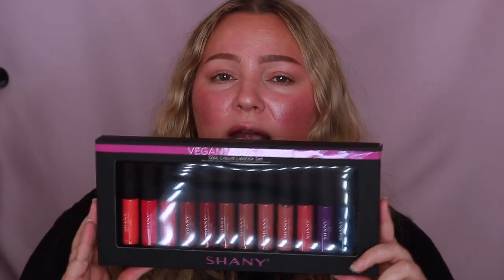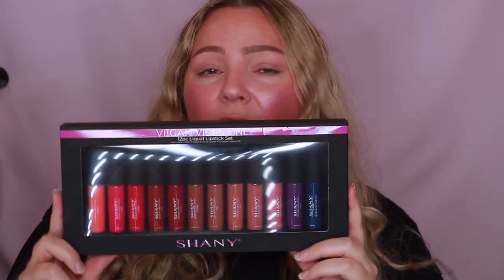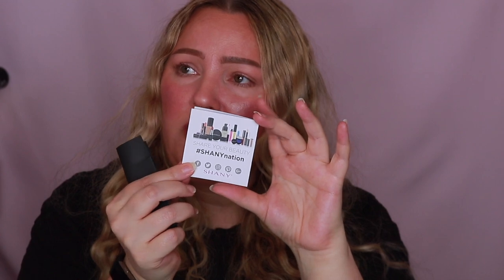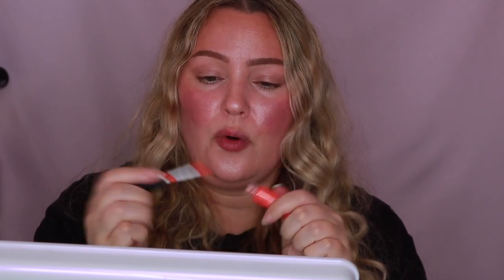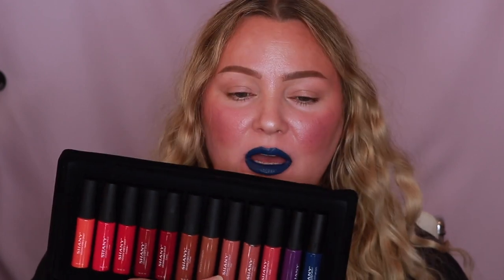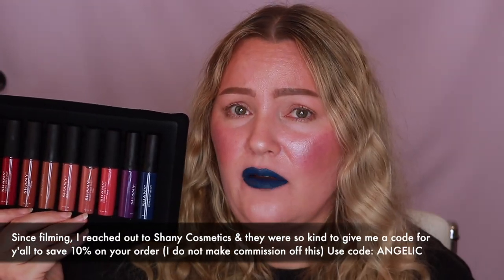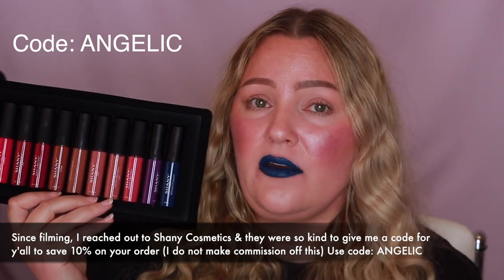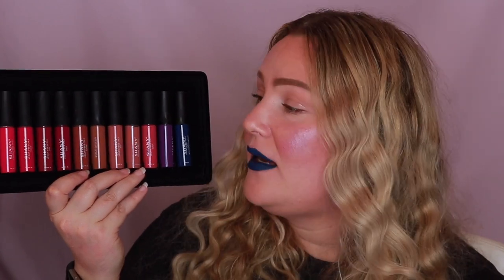Shany Cosmetics Vegan Vibes Only Liquid Lipstick Swatches & Review | GLAMBYANGELIC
Shany Cosmetics Vegan Vibes Only Liquid Lipstick Swatches | GLAMBYANGELIC

Hey, Jellies! I know I don’t typically do lip swatches but I thought this would be a great idea during the holidays to give you more ideas for gifts!! I hope you like the video!  Xoxo - Angelic

To save money at Shany Cosmetics use my code: ANGELIC